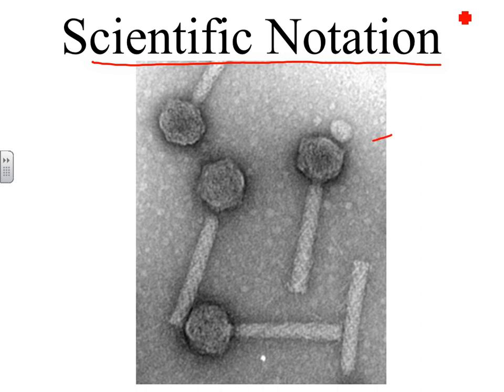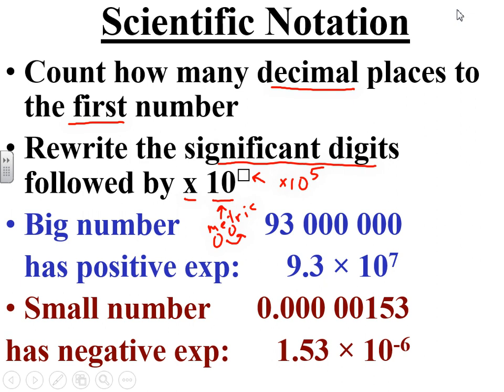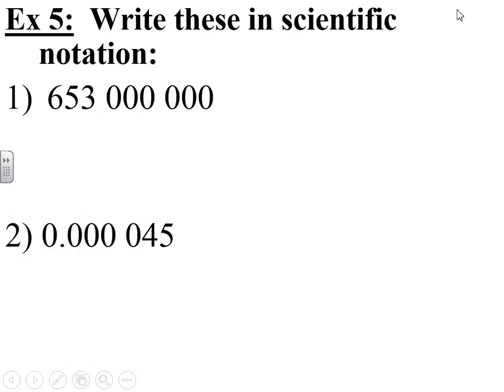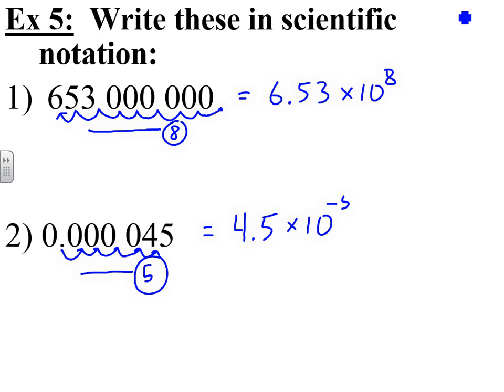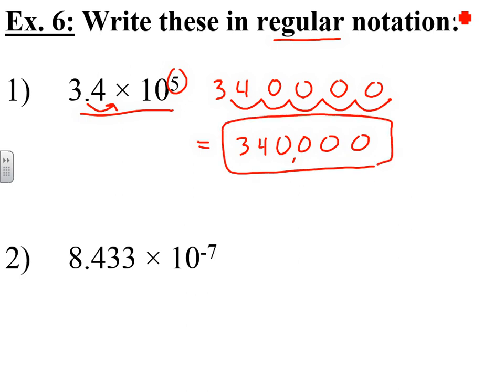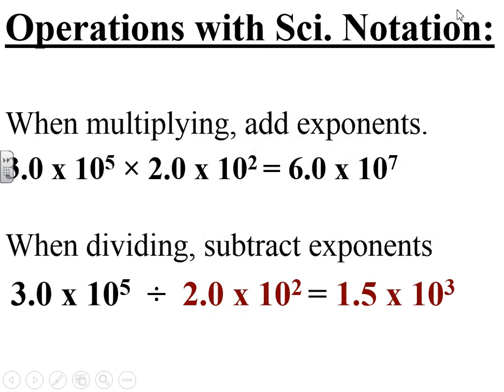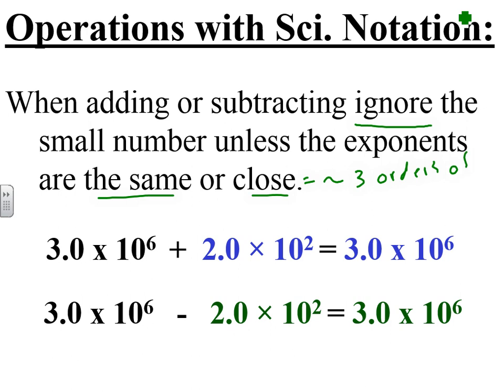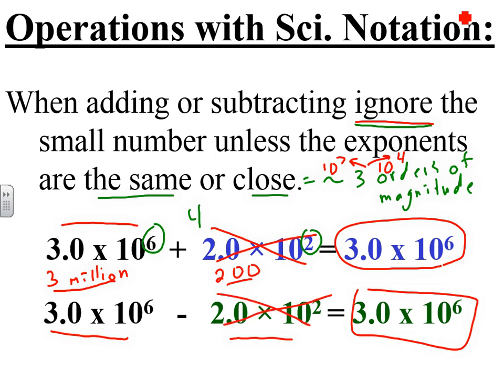M&C Video 1.5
Video 5 of Unit 1 over Scientific Notation